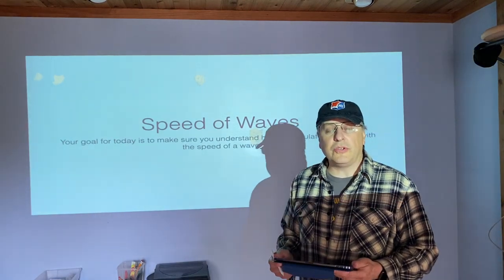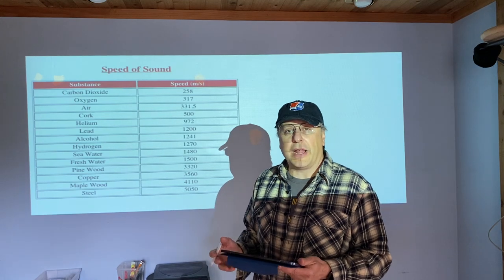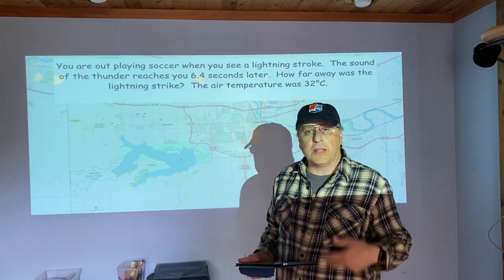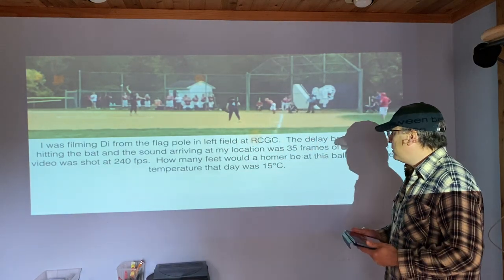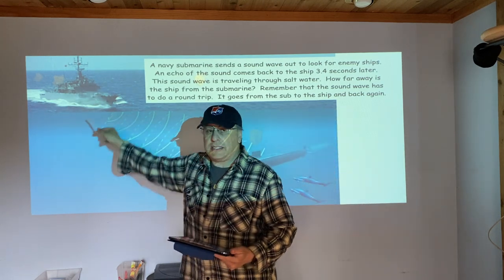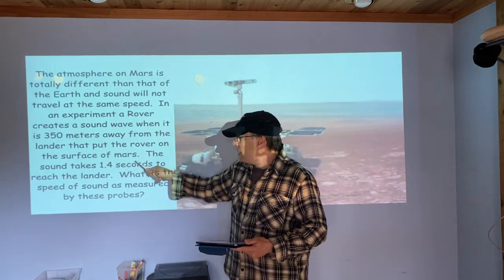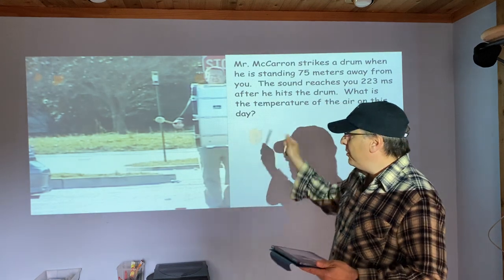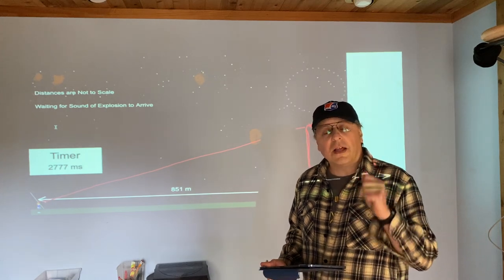Speed of Sound Problems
Here are a few helping hints for the speed of sound problems.